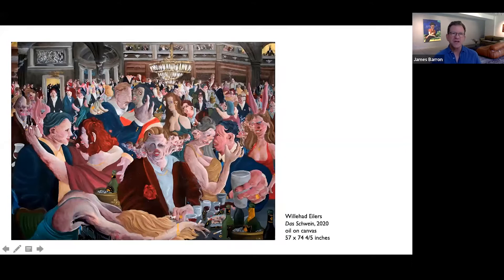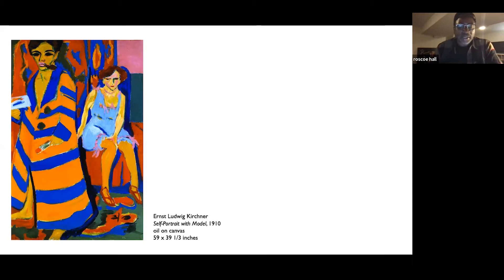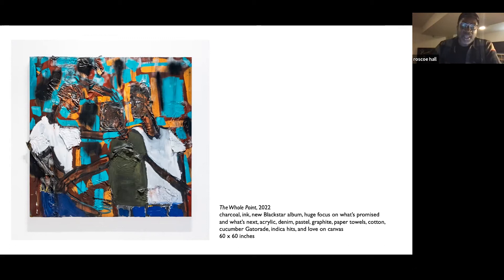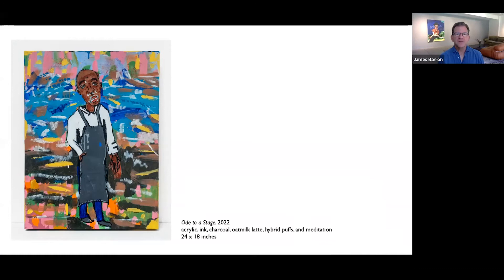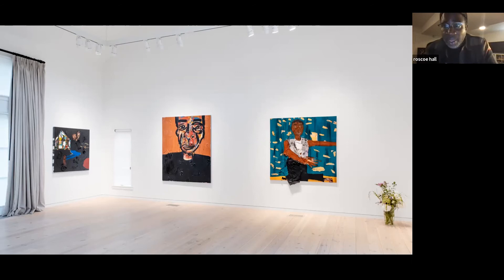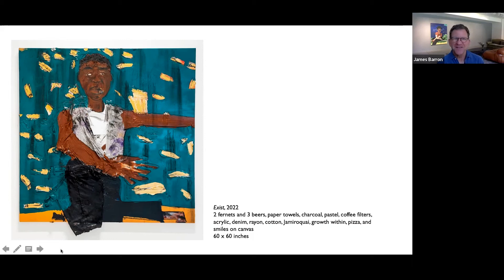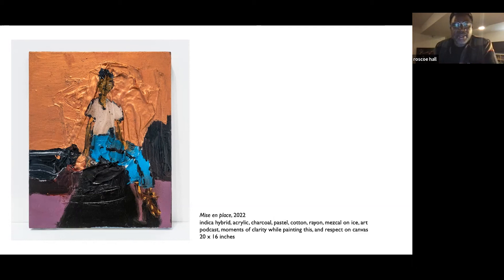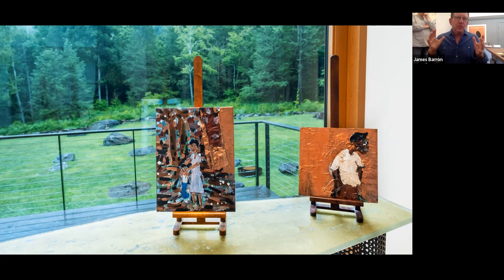Roscoe Hall: Government Promises / Zoom with Roscoe Hall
Roscoe Hall: Government Promises

Roscoe Hall’s most recent body of work, Government Promises, addresses the “movement of human interaction, employment, education and waiting to be told how one is supposed to live their life.” Hall examines the Black experience in America and the historical tradition of government intervention, often to the detriment of those it is allegedly helping, while touting the promise of progress. Hall uses mixed media and vibrant color to create textured, layered works that communicate not only his personal history, but the larger legacy of African Americans in this country.

Roscoe Hall lives and works in Birmingham, AL, where is also a professional chef. He holds a BFA from University of San Diego and an MFA from Savannah College of Art and Design. His work has been included in numerous museum and gallery shows, and is in the permanent collection of museums including the Abroms-Engel Institute for the Visual Arts, Birmingham, AL. Hall is the recipient of the 2022 Peter S. Reed Foundation Grant for Painting.